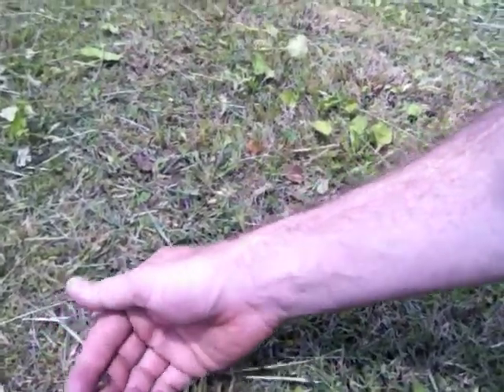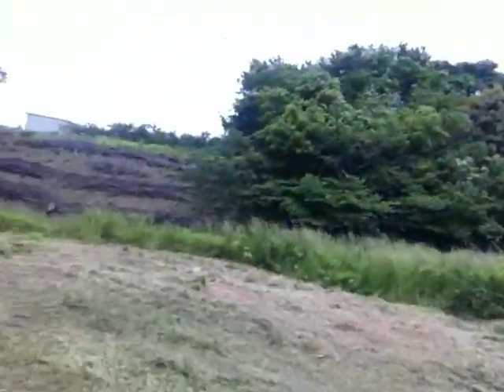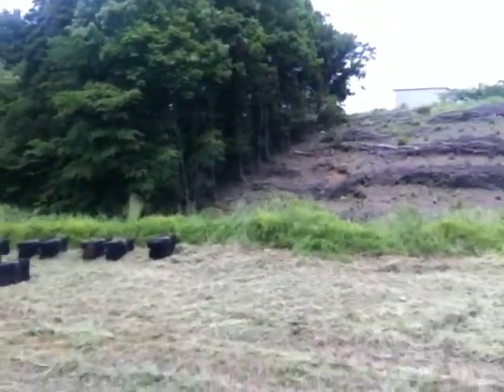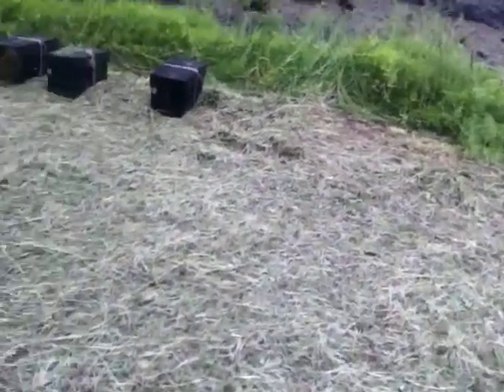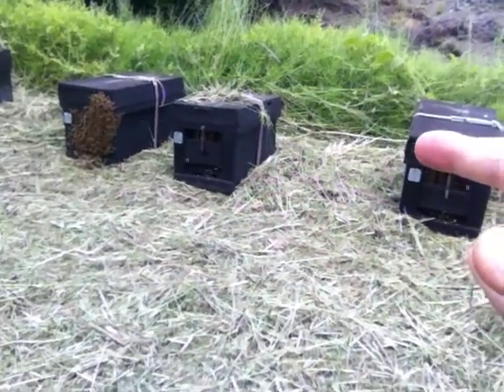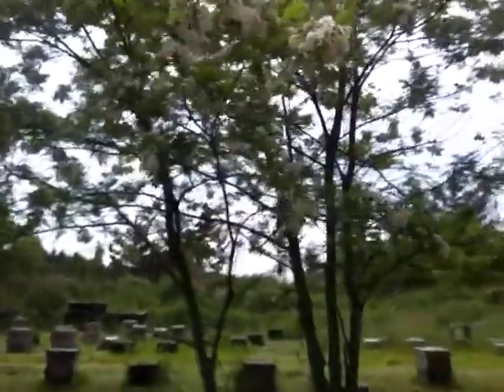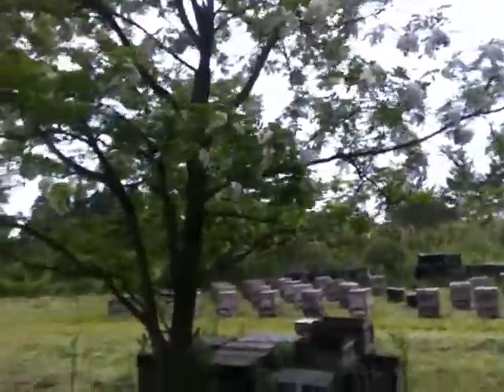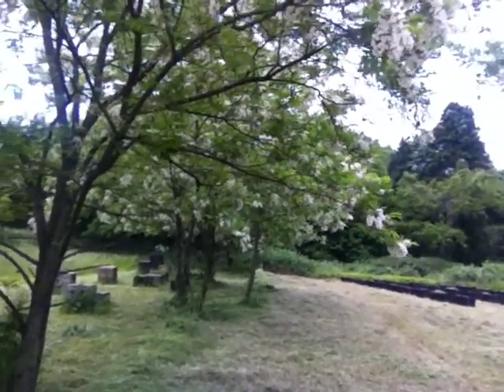Onoma's bee farm... a farm of sick bees... varroa mites, deformed wing virus and pesticides.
5/21/2012 @Onoma's bee farm... a farm of sick bees... varroa mites, deformed wing virus and pesticides. How he is dealing with the virus is by over kill. the black boxes on the right are for orchards.